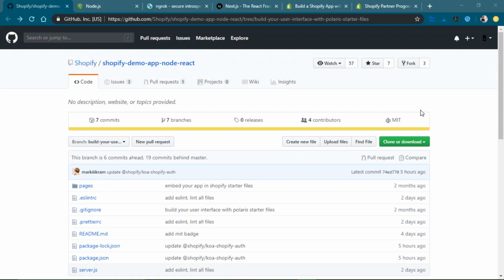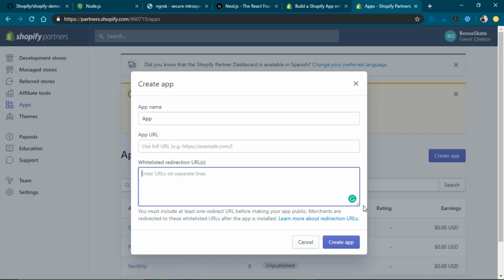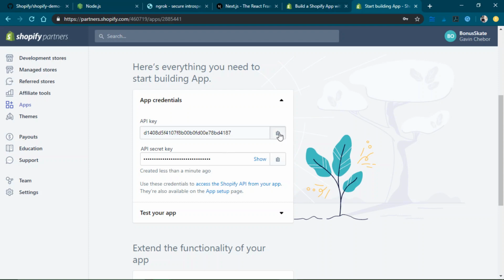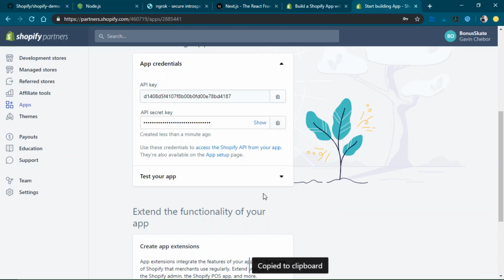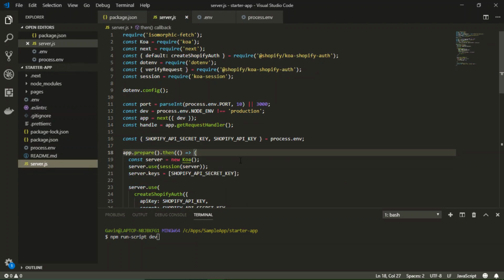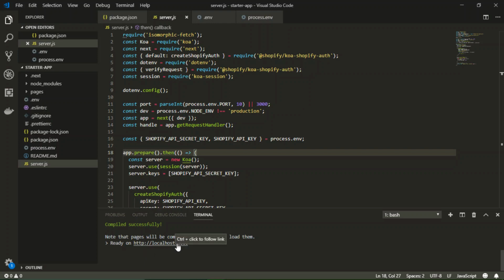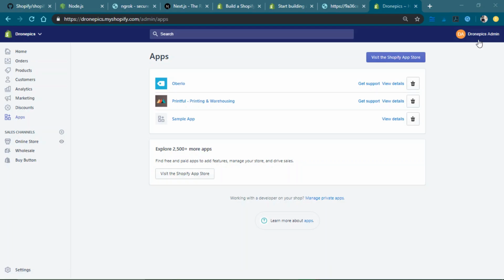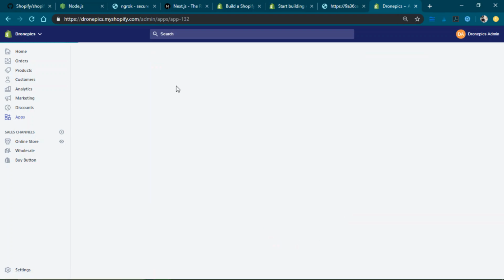How to make shopify App with a starter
How to Make a Shopify App for newbies
Hi, my name is Gavin Chebor and with this shopify tutorial I am a going to show you how to get started making a shopify app. This video is great for people who want to get started on their shopify developer journey.

#1 Reason to make an app is; ecommerce is growing area and most shopify apps make money. unlike the % of stores.
The first thing you will need is tools

In this video, we will be using node, express, Shopify partners development store, and visual code

When you have those two make download and install this sample app from GitHub

1. Open the Github starter file & a terminal & Run;

npm i

2. Open a ngrok terminal and run

3. Create a Shopify App in partners dashboard, Copy the URL from the ngrok terminal

4. Paste in the 'app Url' & another with /auth/callback ending as the 'whitelisted URL' upgrade to https

5. Create env and process.env file in the root folder and add the app credentials only on the env file

6. Run npm run-script dev

8. Install your app on a development store and develop it from there

NPM INSTALLS